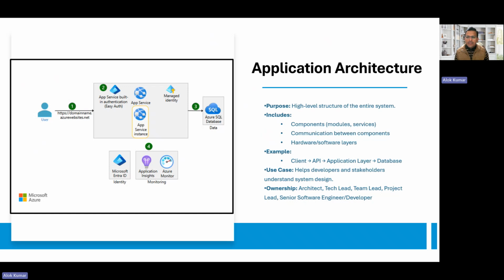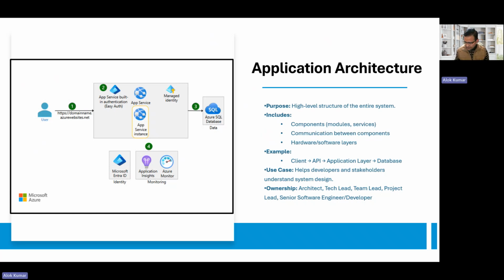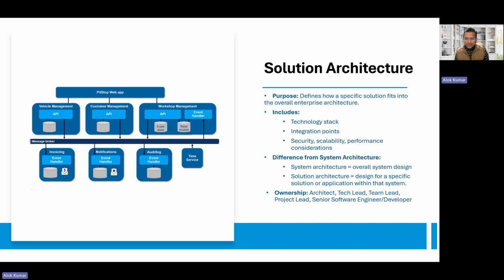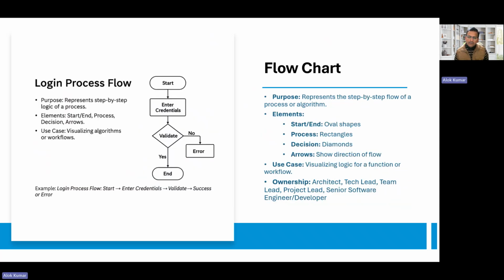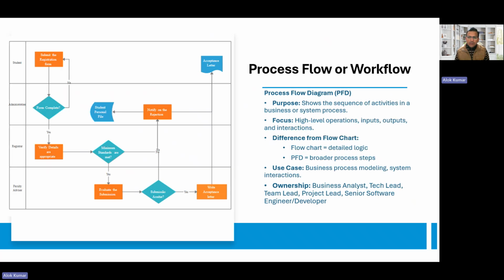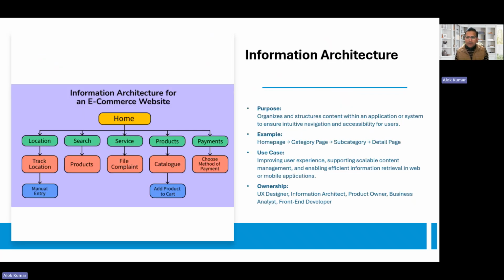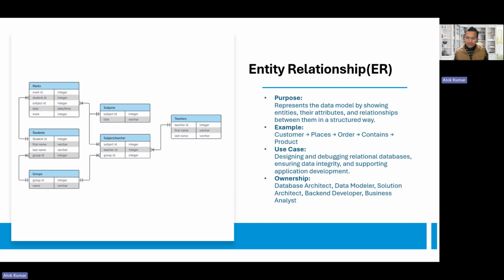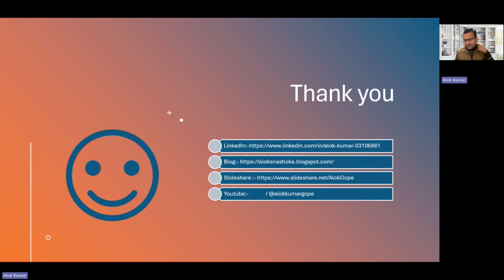Software Engineering Diagrams- Why, What, Whom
Understand What, Why, to whom and responsible Application Architecture, Solution Architecture, Prcocess flow Diagram, Information Architecture ,Flow Chart and ER diagrams.